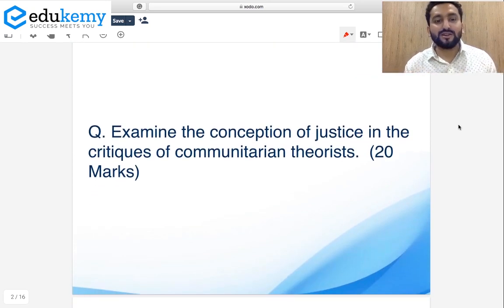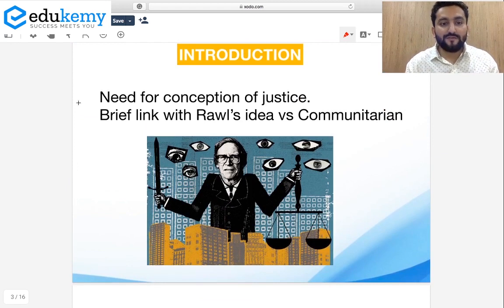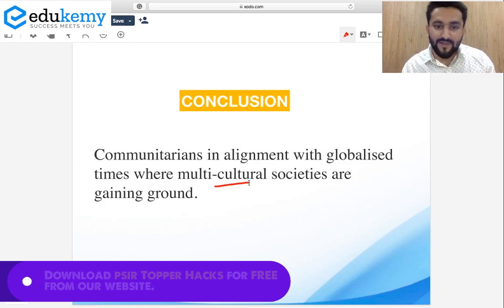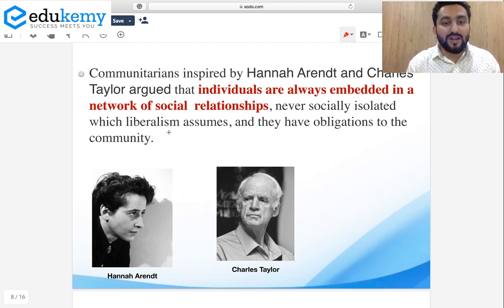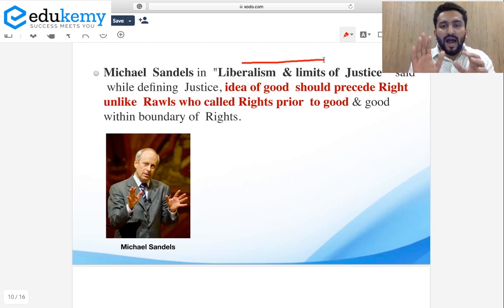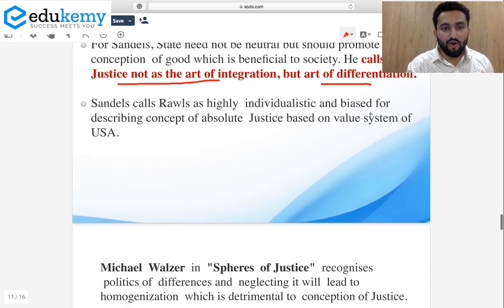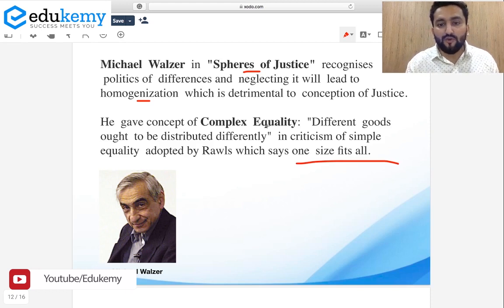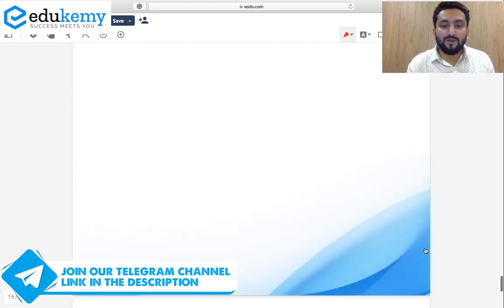PSIR Optional Previous Year Question & Model Answer discussion- JUSTICE | Edukemy for UPSC | IAS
In this Video series of PSIR Optional for UPSC, Shashank Tyagi Sir is discussing Question-based on JUSTICE- from Previous Year UPSC Mains Exam.

Course starting from 1st June 2021

1) PSIR Integrated & Test series + GS Foundation
2) Integrated Course with Test Series for PSIR (Optional) IAS 2022
3) PSIR Foundation + GS Foundation (IAS 2022)
4) Foundation Course for PSIR (Optional) IAS 2022